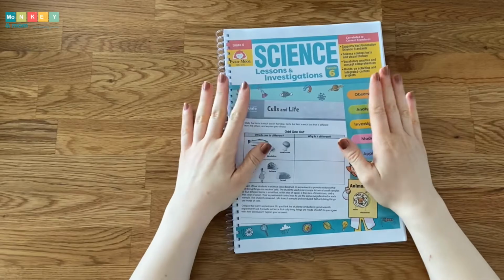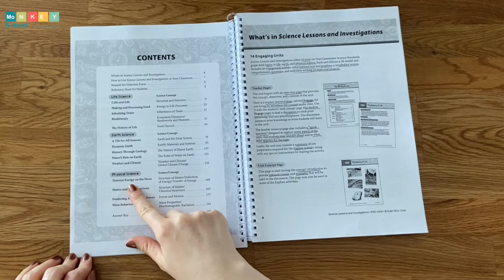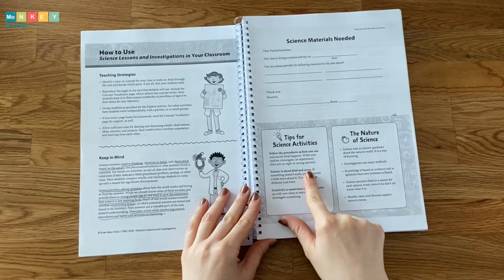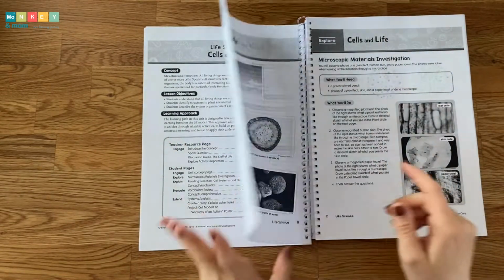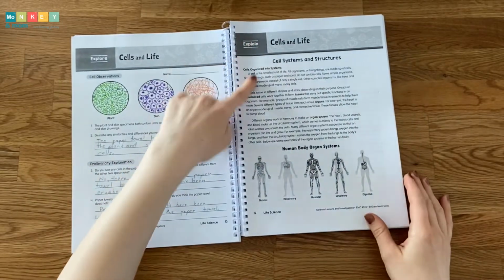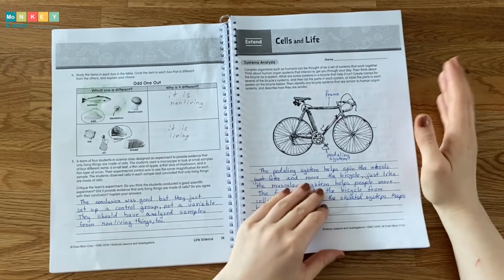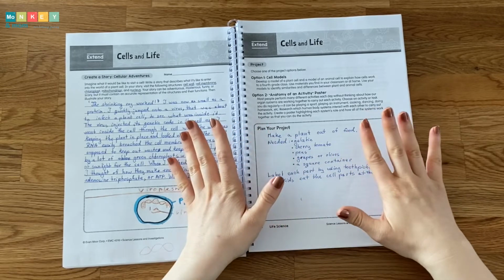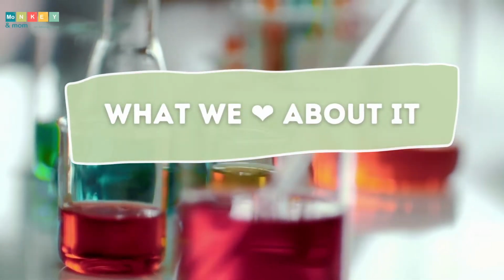Project-Based Science Curriculum- Science Lessons and Investigations from Evan Moor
This project-based science is a great way to learn and consolidate science concepts.

Evan Moor's new series, Science Lessons and Investigations does a great job at keeping kids engaged and involved in their lessons while having fun with a lot of hands-on projects.

My son had a blast working through the units and he already prepared for the next unit on fossils! I've never seen him so engaged when writing a composition before as he was when he wrote about the journey inside a cell. That's because Science Lessons and Investigations' prompts are very appealing. Kids have to do all sorts of projects, including drawing comic strips or recording a video.
This book from Evan Moor has a lot of interesting ideas to make science unforgettable!

00:00 Intro
00:45 Science Lessons and Investigations (grade 6)
01:39 See inside
07:56 What we love about it
11:00 One downside
11:15 Conclusion and rating
11:25 Outro

📸 Gear used to create this video:
Light ring
"Action" Camera